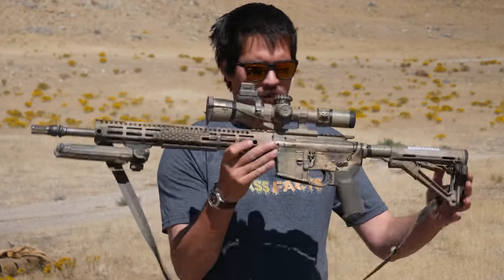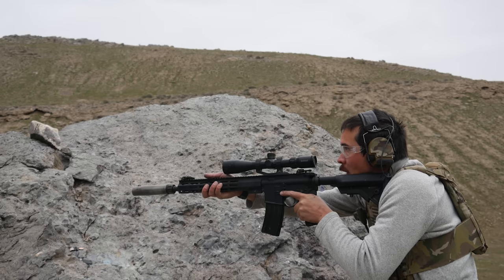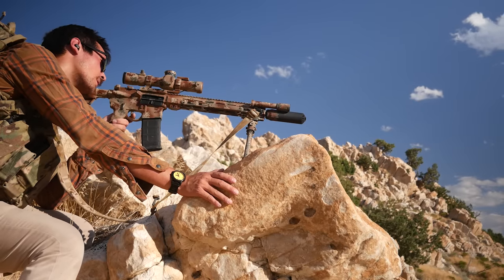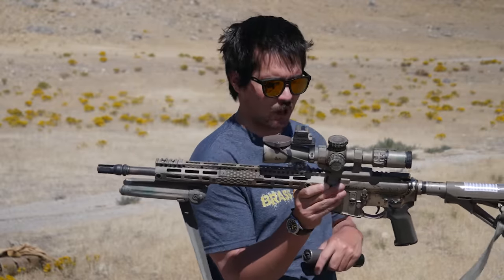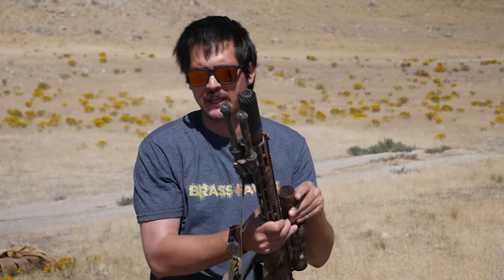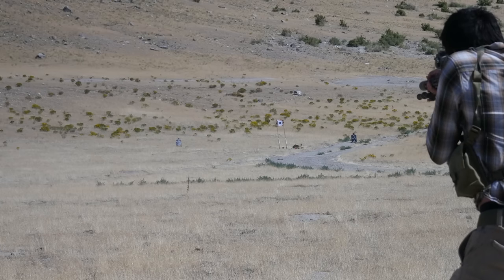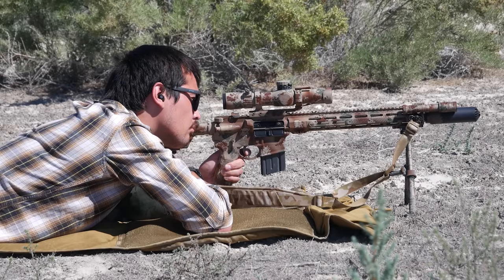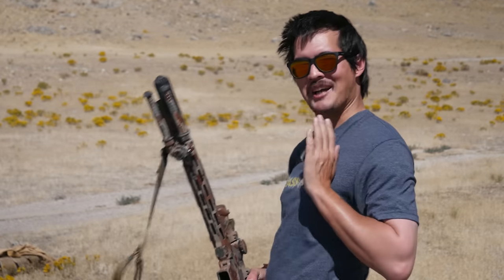The Urban Precision Rifle Concepts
A weird project that ended up just following in the footsteps of the 16" SPR.
We're calling it the USPR, or UPR because TLAs.

SubscribeStar (Most videos aren't monetized, help pay for ammo!)